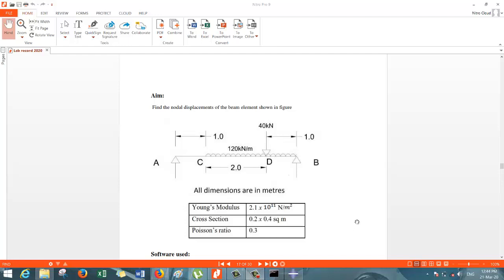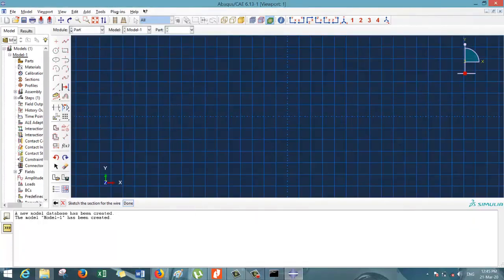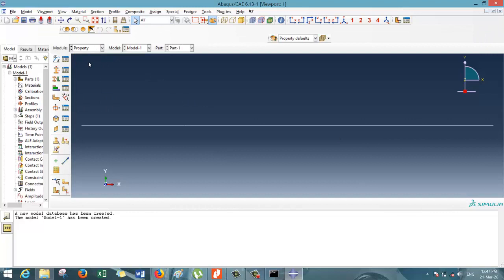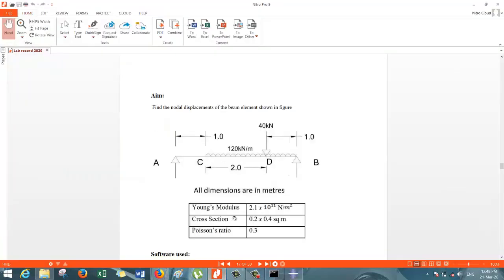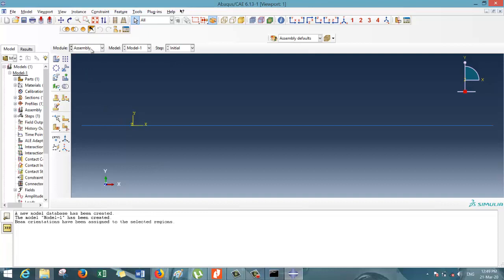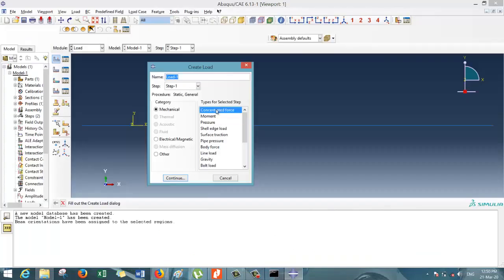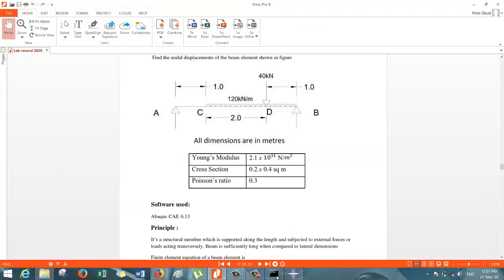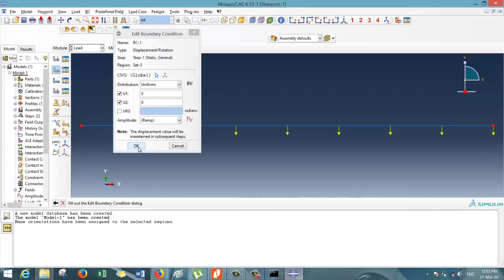Analysis of Beam with UDL and Point load